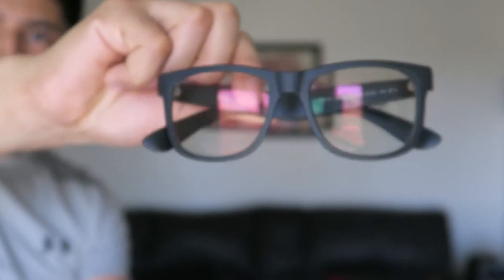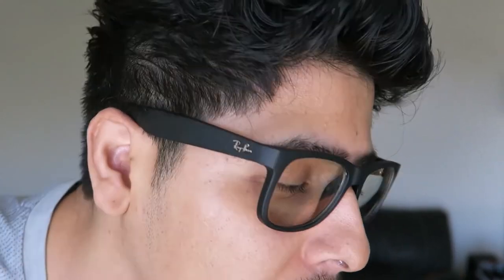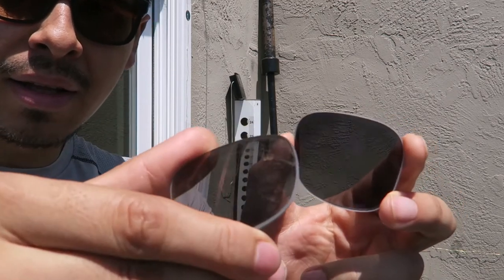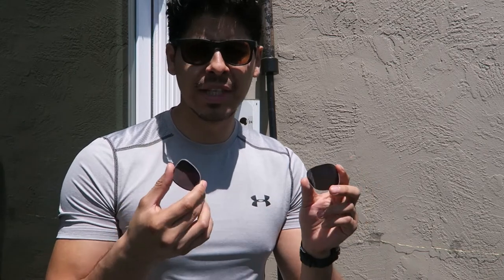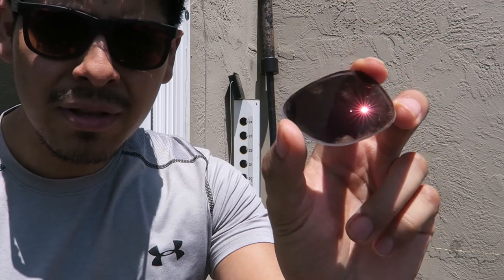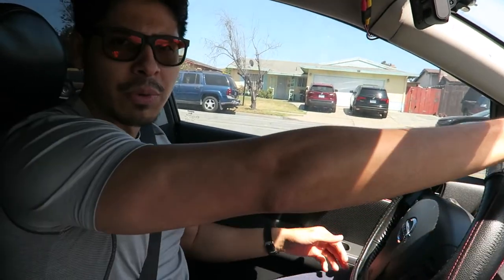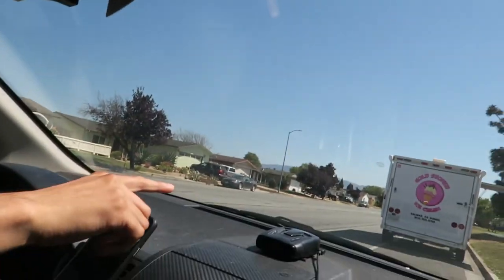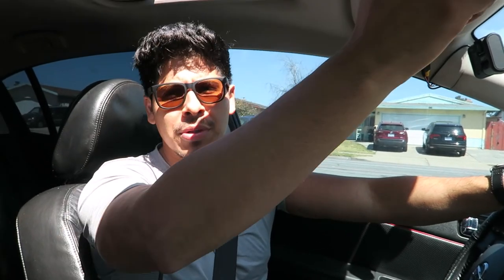Transtions Xtractive Red Mirror | Lensabl Lens Replacement Review | Ray Ban Justin 4165 51mm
Ray Ban Justin 51mm Sunglasses:

0:00 Intro
2:30 Unboxing
4:27 Try-On
8:43 Behind The Windshield